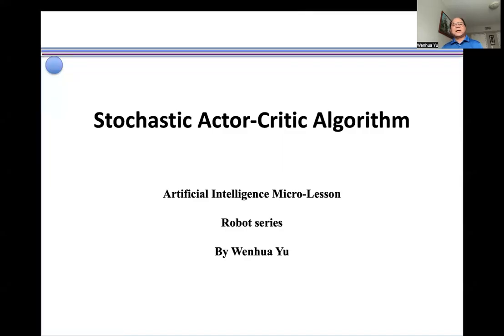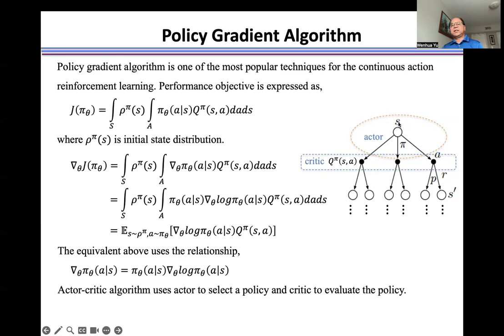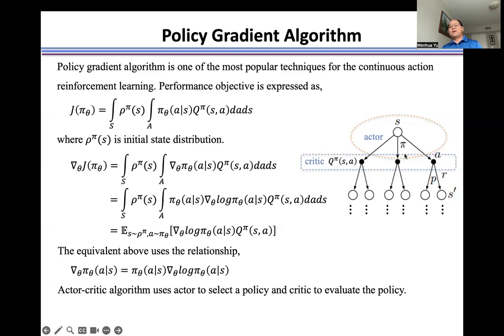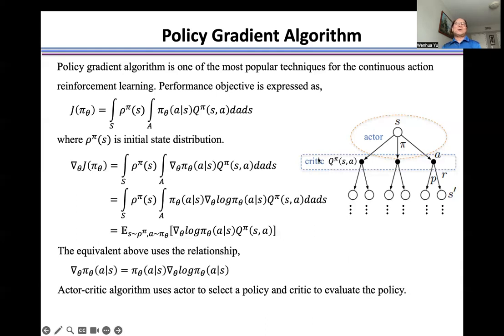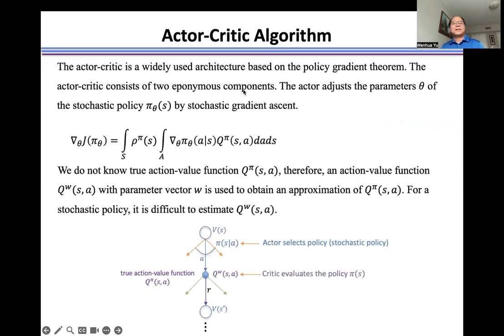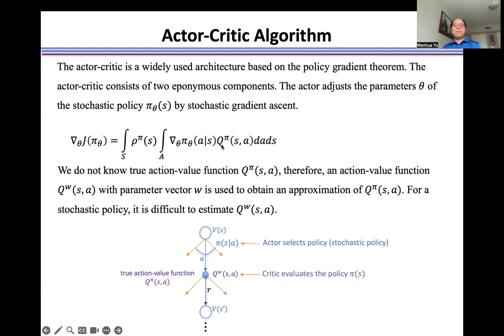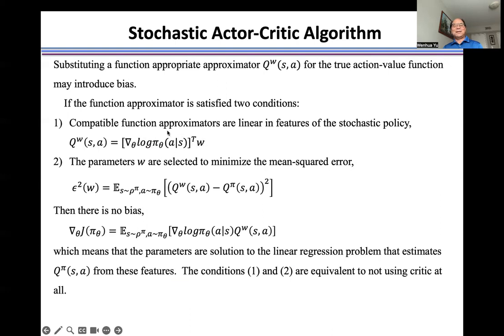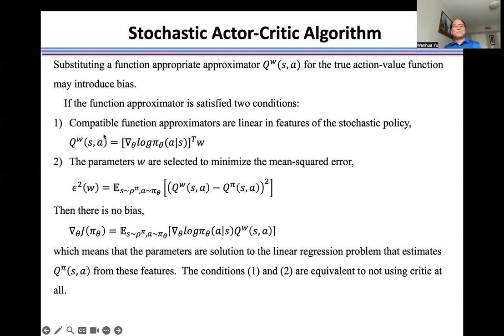Stochastic actor critic algorithm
Policy gradient algorithm, reinforcement learning, stochastic actor-critic algorithm, actor-critic algorithm